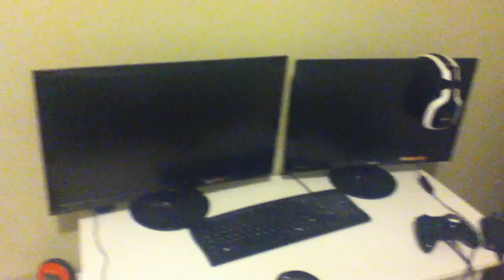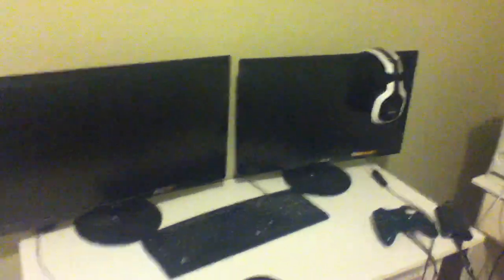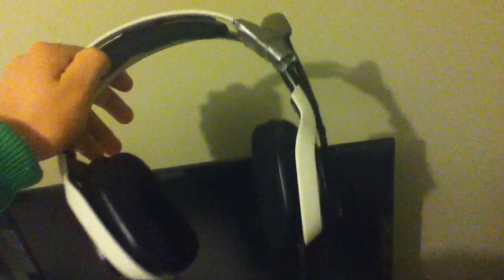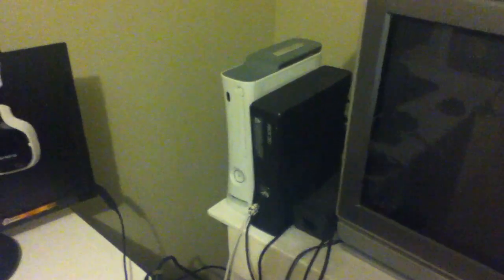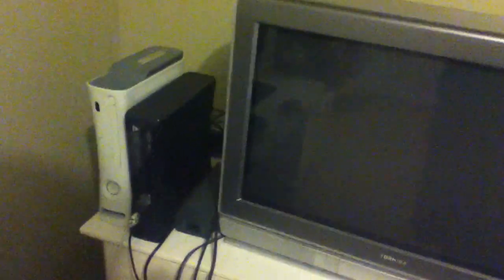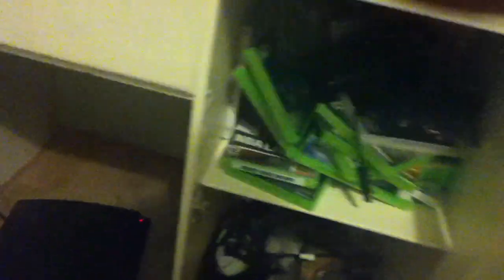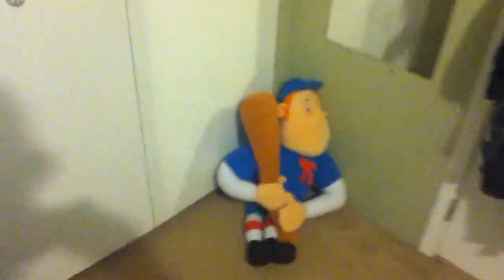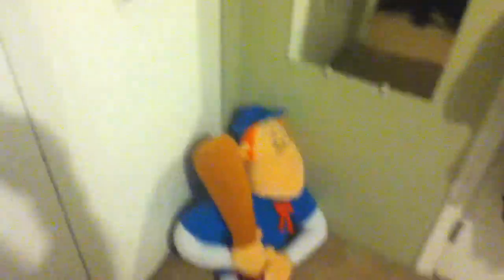My Gaming Setup!